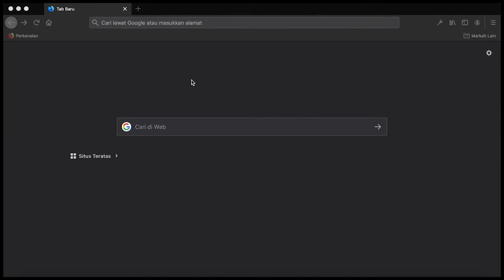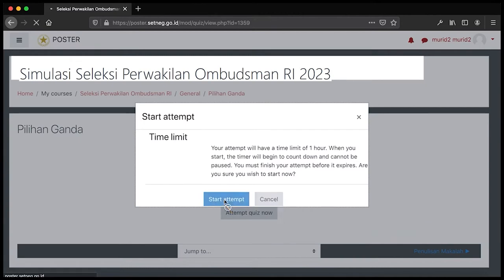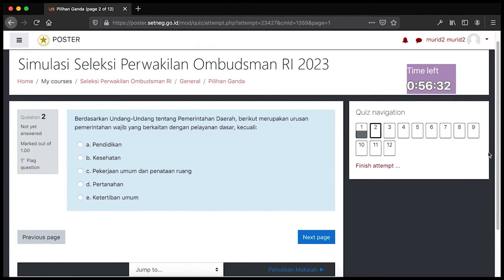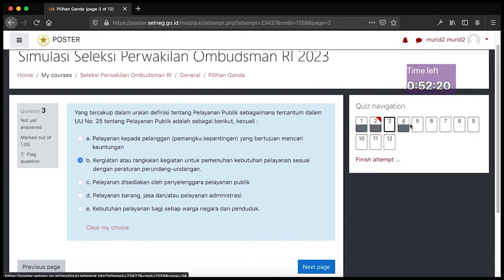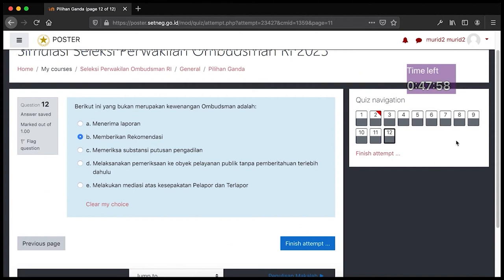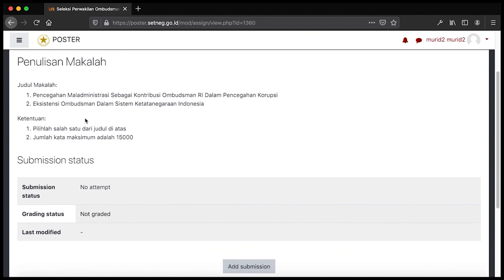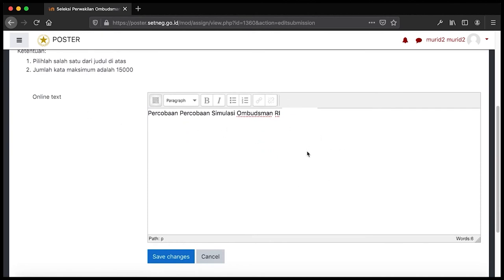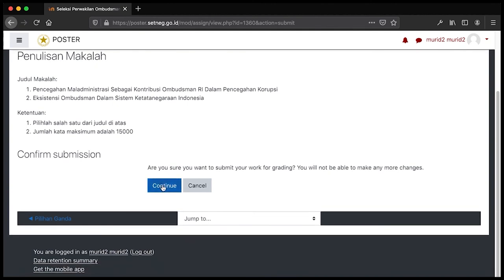Tutorial Ujian Mandiri Ombudsman RI 2023